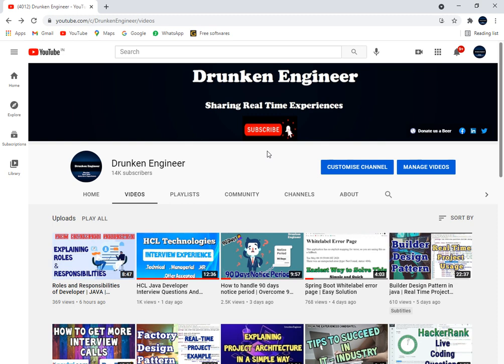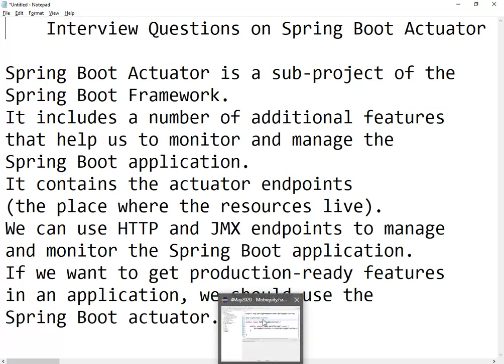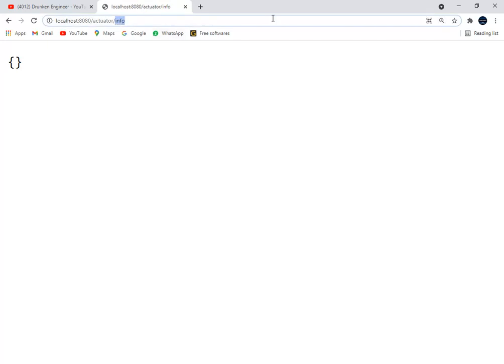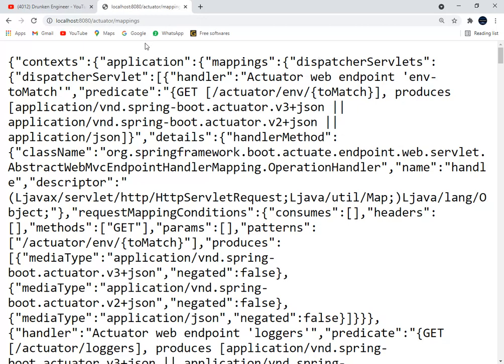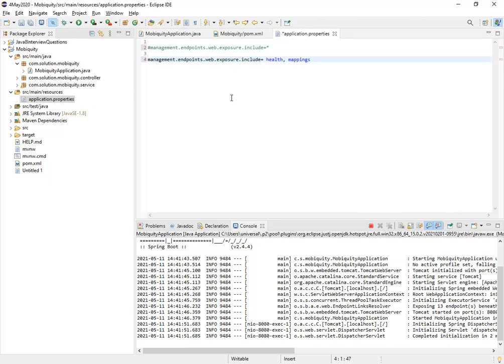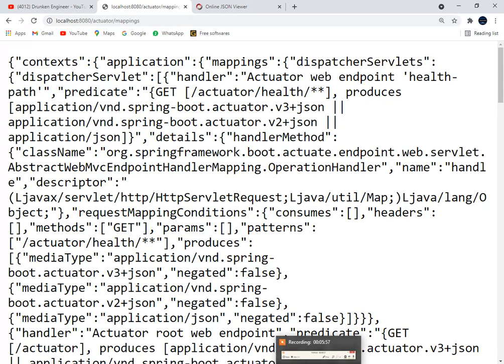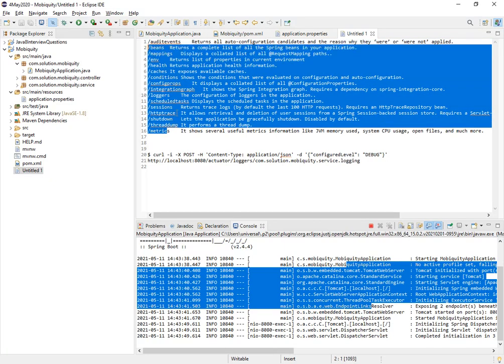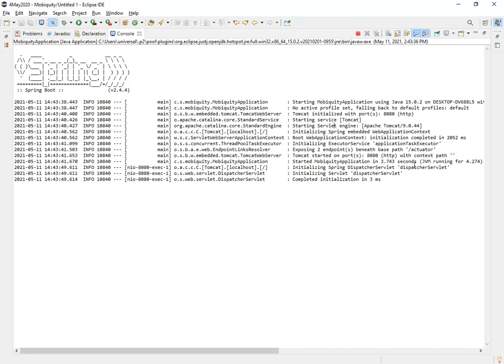Spring Boot Actuator Interview Questions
Spring boot actuator interview questions that were encountered in different interviews.

Few Actuator end points :
/auditevents Returns all auto-configuration candidates and the reason why they ‘were’ or ‘were not’ applied.
/beans Returns a complete list of all the Spring beans in your application.
/mappings Displays a collated list of all @RequestMapping paths..
/env Returns list of properties in current environment
/health Returns application health information.
/caches It exposes available caches.
/conditions Shows the conditions that were evaluated on configuration and auto-configuration.
/configprops It displays a collated list of all @ConfigurationProperties.
/integrationgraph It shows the Spring Integration graph. Requires a dependency on spring-integration-core.
/loggers The configuration of loggers in the application..
/scheduledtasks Displays the scheduled tasks in the application.
/sessions Returns trace logs (by default the last 100 HTTP requests). Requires an HttpTraceRepository bean.
/httptrace It allows retrieval and deletion of user sessions from a Spring Session-backed session store. Requires a Servlet-based web application using Spring Session.
/shutdown Lets the application be gracefully shutdown. Disabled by default.
/threaddump It performs a thread dump.
/metrics It shows several useful metrics information like JVM memory used, system CPU usage, open files, and much more.